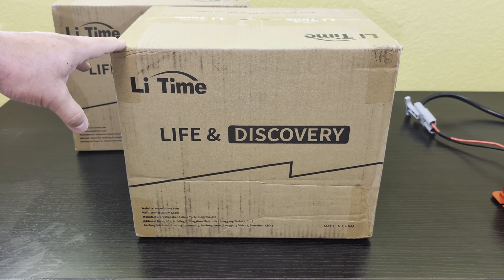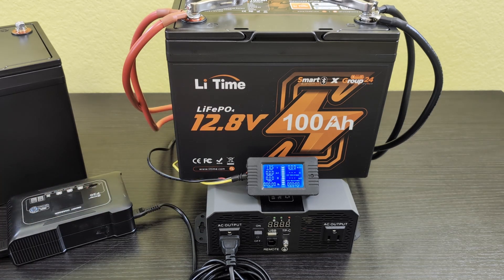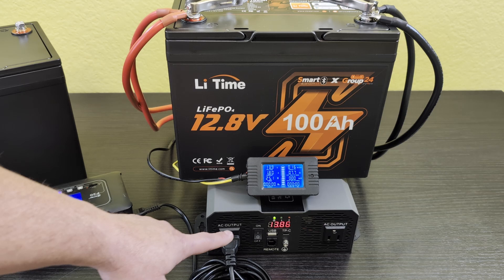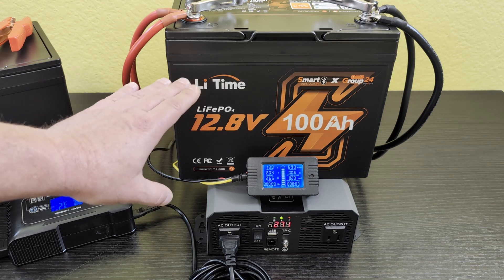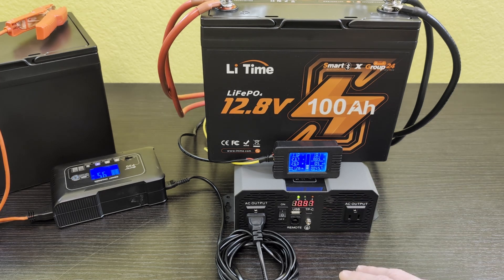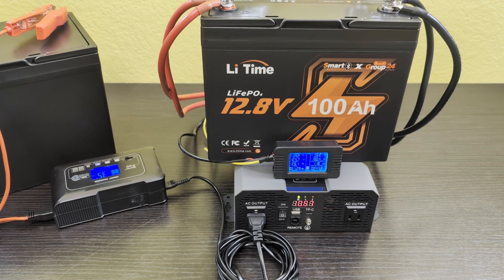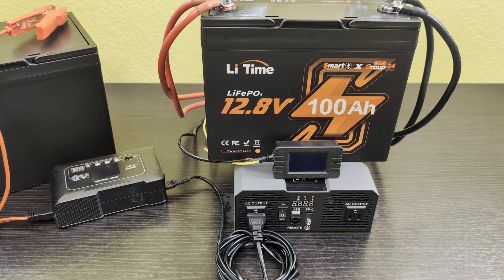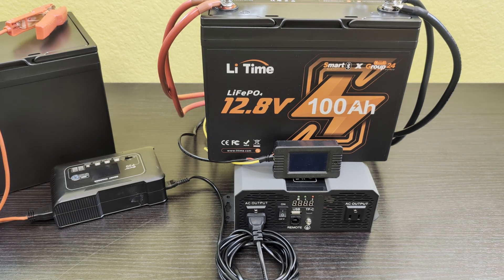Does this LiTime 12V 100Ah LiFePO4 Battery PASS the Capacity Test?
I capacity test this LiTime 12V 100Ah LiFePO4 Battery to see if it gives us what it says it does.